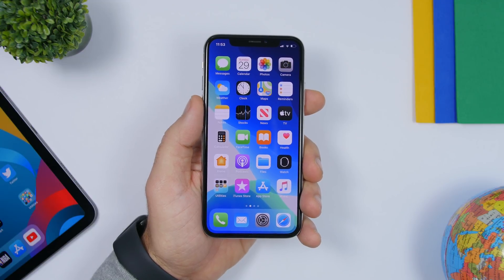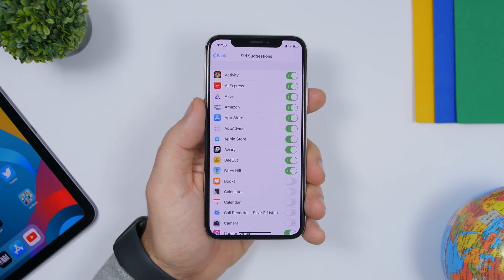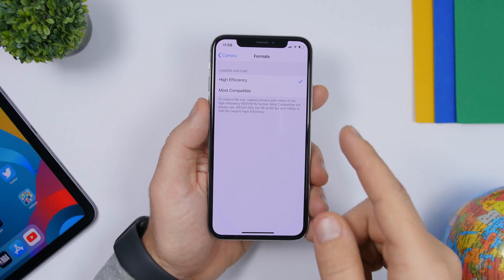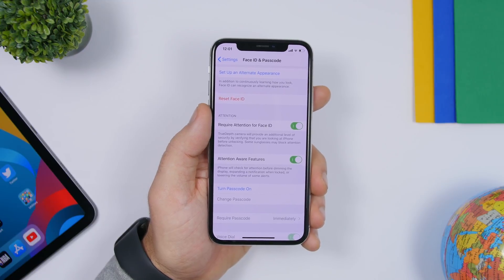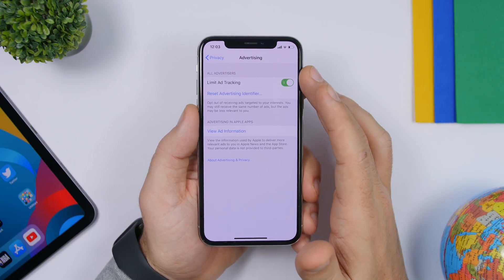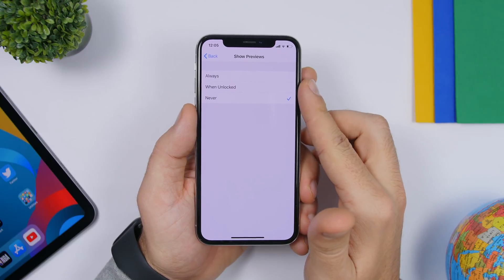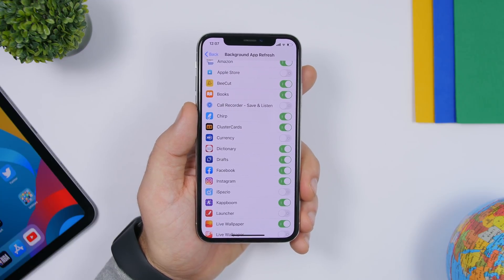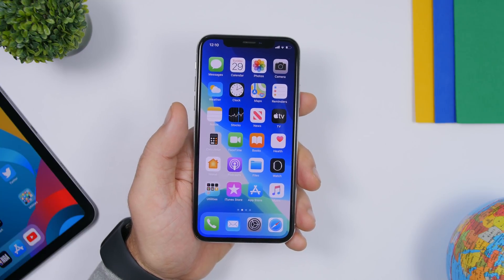25 Settings To OPTIMIZE Any iPhone on iOS 13 !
25 settings you should change to optimize your iPhone. Settings you should change on your iPhone to get a better experience using your iPhone on iOS 13.

25 iPhone settings you should change to get better performance, better battery life, better privacy and overall a better experience using your iPhone on iOS 13.